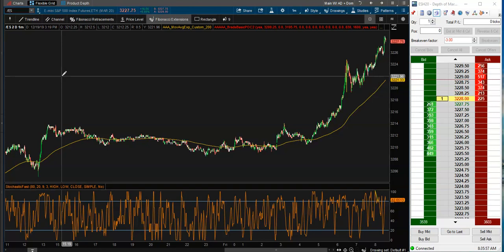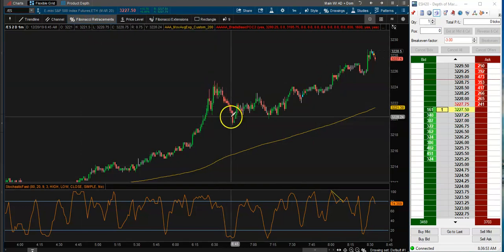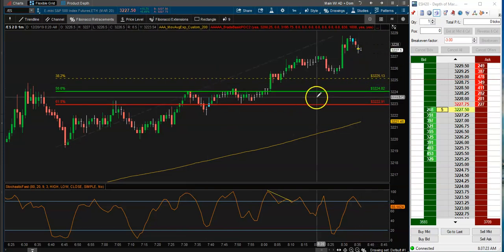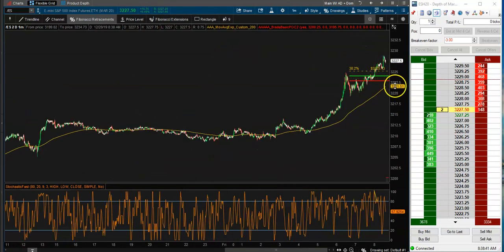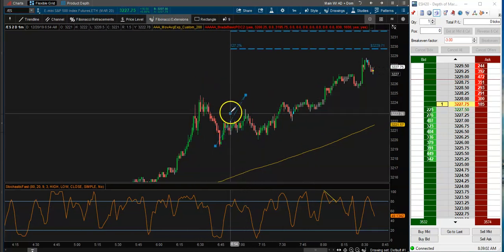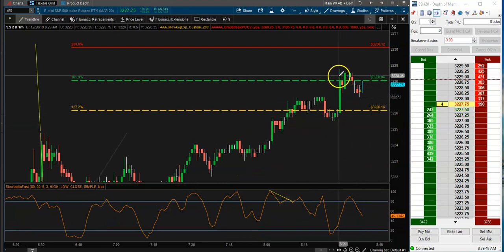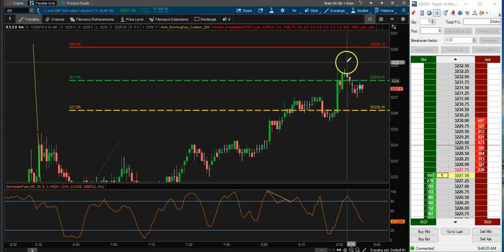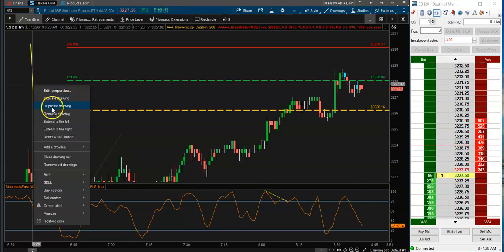Day Trading With Fibonacci Charts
In Today's Free DayTradingFearless Raw & Uncut Trading Finance Education Video: I show how to use Fibonacci re-tracements and Fibonacci extensions for trading.

My Website, Free Video Trading Course & Free Ebooks:   Daytradingfearless.com

The valuation of futures, stocks and options may fluctuate, and, as a result, you may lose more than their original investment. Risk Disclosure: Futures and Forex trading contains substantial risk and is not for every investor. An investor could potentially lose all or more than the initial investment. Risk capital is money that can be lost without jeopardizing ones financial security or life style. Only risk capital should be used for trading and only those with sufficient risk capital should consider trading. Past performance is not necessarily indicative of future results.